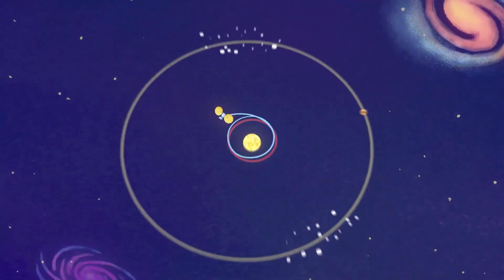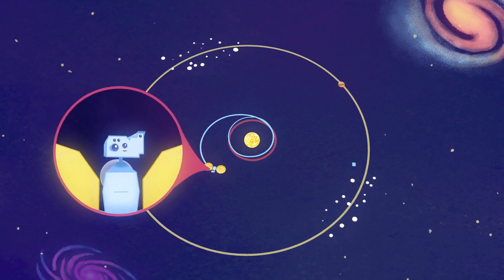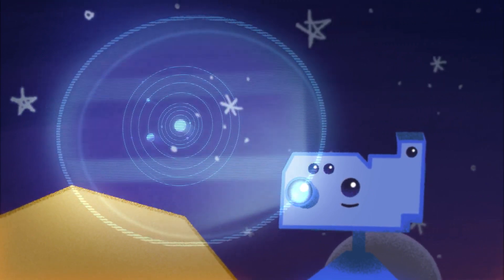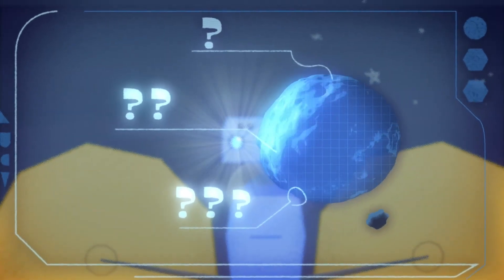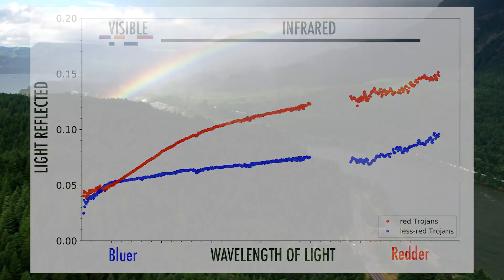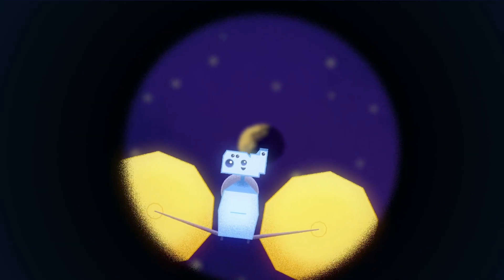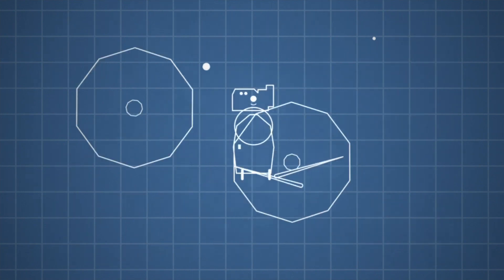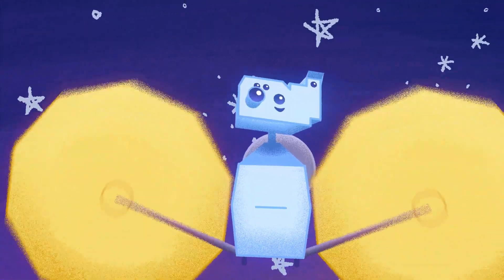Lucy's Stellar Voyage: Journeying into the Depths of the Solar System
In the vast expanse of the cosmos, a satellite named Lucy embarked on a poignant voyage to the depths of space. Lucy was not just an ordinary piece of technology; she carried with her the hopes and dreams of humanity.

As she soared through the infinite darkness, Lucy marveled at the splendor of distant galaxies and shimmering stars. Her sensors captured the ethereal beauty of celestial bodies, painting a cosmic canvas of wonder.

Guided by a mission of discovery, Lucy ventured into uncharted realms, traversing through cosmic storms and witnessing breathtaking phenomena. Her solitary journey, though filled with solitude, was driven by a profound purpose—to unlock the secrets of the universe and inspire a sense of awe in the hearts of those back on Earth.

With each passing moment, Lucy's presence in space became a symbol of human ingenuity and resilience. She bridged the gap between humanity and the vast unknown, reminding us of our boundless potential and our eternal quest for knowledge.

As Lucy continued her solitary odyssey, she whispered silent messages of hope to the stars, carrying the dreams of a curious species into the depths of the cosmos.